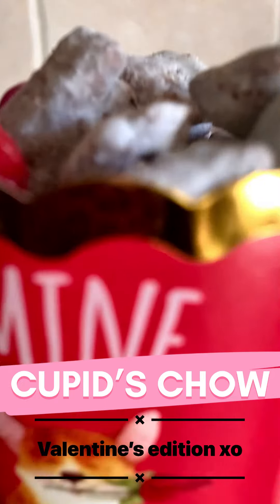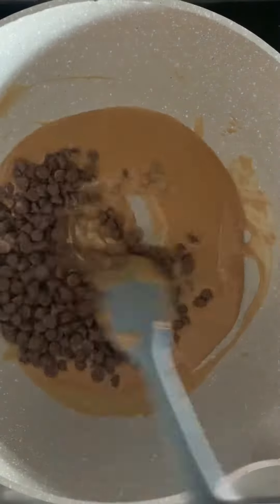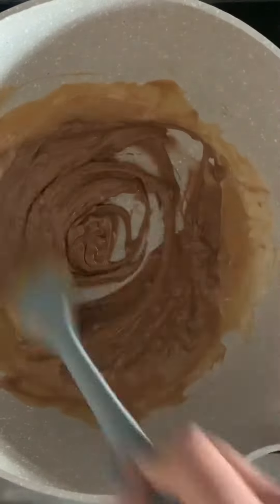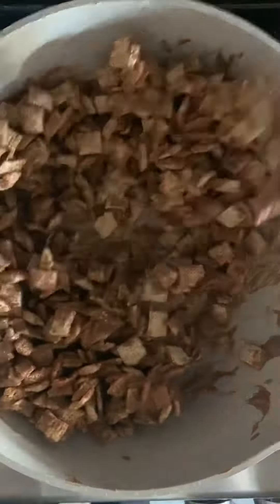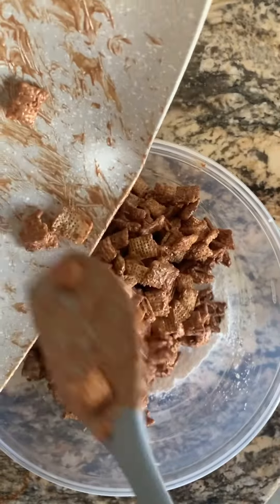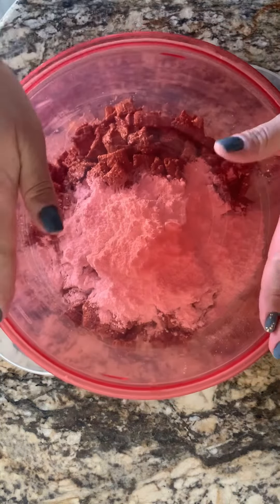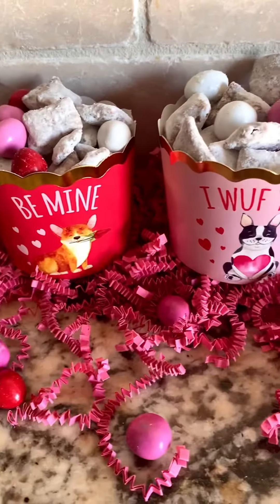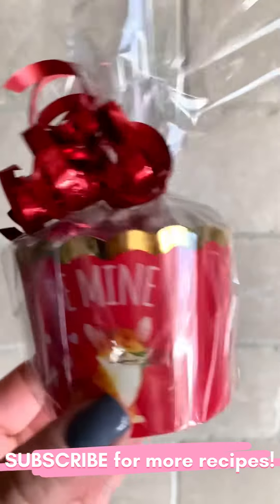Valentine’s Day treats: Cupid’s chow aka muddy buddies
Cupid’s chow aka muddy buddies♥️

Recipe
• 6 cups Chex cereal
• 1/4 cup butter
• 3/4 cup chocolate chips
• 1 tsp vanilla extract
• 1/2 cup Peanut butter
• 1.5-2 cups powdered sugar
• 1 cup Valentine’s m&ms (opt.)

Instructions
1. Melt butter and peanut butter together in a pot on medium heat
2. Add the chocolate chips and stir until melted
3. Remove from heat and vanilla
4. Add cereal and mix slowly
5. Once the cereal is coated, pour into a large container or ziplock bag with the powdered sugar - shake until fully coated
6. Add m&ms, shake and serve

Note: the chocolate mix can also be made in the microwave. To keep fresh, store in an airtight container in the fridge. Enjoy! xo